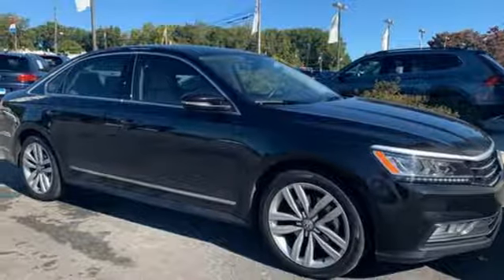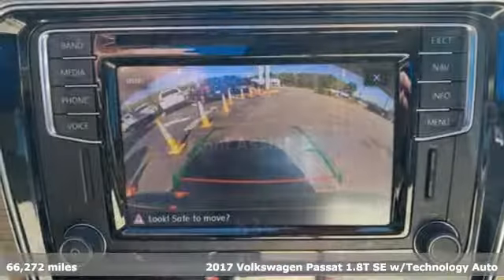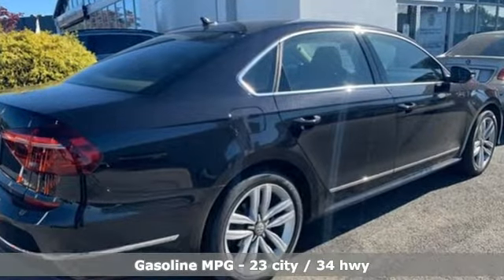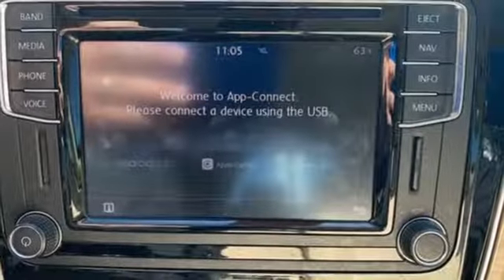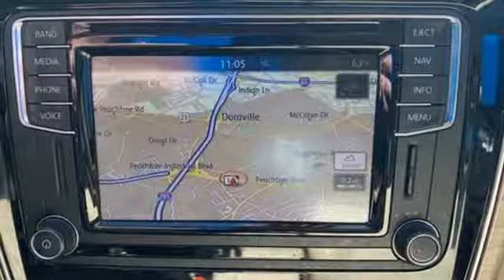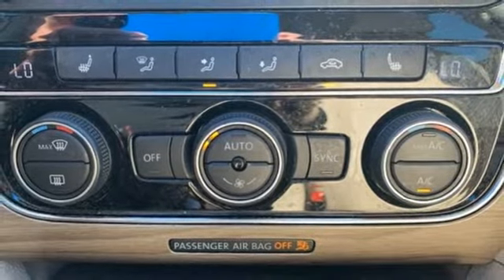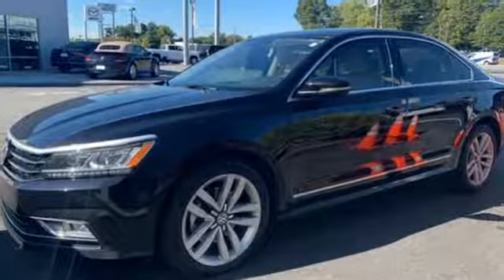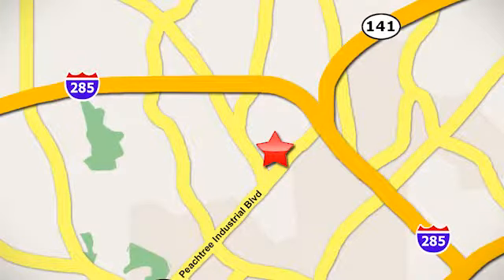Used 2017 Volkswagen Passat Atlanta, GA VN19405A - SOLD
Year: 2017
Make: Volkswagen
Model: Passat
Trim: 1.8T SE
Engine: 1.8L TSI
Transmission: 6-Speed Automatic with Tiptronic
Color: Black
Interior: Cornsilk Beige
Mileage: 66272
Stock #: VN19405A
VIN: 1VWGT7A35HC031582
THIS SPECIAL PRICING IS AVAILABLE WITH APPROVED CREDIT. SEE DEALER FOR DETAILS.brbr2017 VW PASSAT SE w/TECHNOLOGYbrbr* VOLKSWAGEN CERTIFIEDbr* CLEAN CARFAX 1-OWNERbr* 1.8L TURBO ENGINEbr* PREMIUM 6.3" TOUCHSCREEN NAVIGATIONbr* APP CONNECT FOR SMART PHONE INTEGRATIONbr* POWER SUNROOFbr* ADAPTIVE CRUISE CONTROLbr* FRONT ASSIST & AUTONOMOUS EMERGENCY BRAKINGbr* BLIND SPOT MONITOR w/REAR TRAFFIC ALERTbr* PARK DISTANCE CONTROL (PARK PILOT)br* REARVIEW CAMERAbr* L.E.D. AUTOMATIC HEADLIGHTSbr* L.E.D. TAIL LIGHTSbr* L.E.D. DAYTIME RUNNING LIGHTSbr* KEYLESS ENTRY w/PUSH BUTTON STARTbr* HOMELINK INTEGRATED GARAGE DOOR OPENERbr* HEATED FRONT SEATSbr* LEATHERETTE SEATING SURFACESbr* AM/FM/XM/CD/USB/AUX AUDIO INPUTbr* BLUETOOTH HANDS-FREE CONNECTIVITYbr* 18" ALLOY WHEELSbr* RAIN SENSING WIPERSbr* POWER DRIVER'S SEATbr* POWER WINDOWS W/ PINCH PROTECTIONbr* CRUISE CONTROLbr* ELECTRONIC STABILITY CONTROLbr* INTELLIGENT CRASH RESPONSE SYSTEMbr* TIRE PRESSURE MONITORING SYSTEMbrbrAwards:br* 2017 IIHS Top Safety Pickbr* 2017 KBB.com 10 Most Comfortable Cars Under $30,000brbrVolkswagen Certified Pre-Owned means you not only get the reassurance of Volkswagen limited warranty, but also a 112-point inspection/reconditioning, 90 days XM radio free trial, 24/7 roadside assistance, trip-interruption services, rental car benefits, and a complete CARFAX vehicle history report. The next step? Give us a call to confirm availability and schedule a hassle free test drive! We are located at 5901 Peachtree Blvd, Atlanta, GA, 30341.br

Address:
5901 Peachtree Industry Boulevard